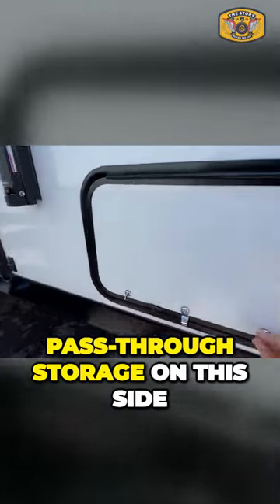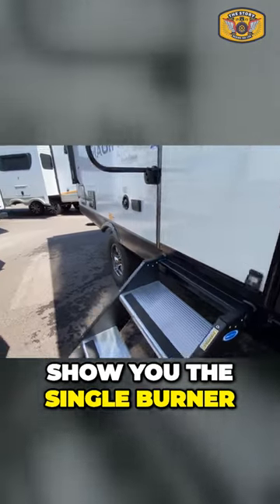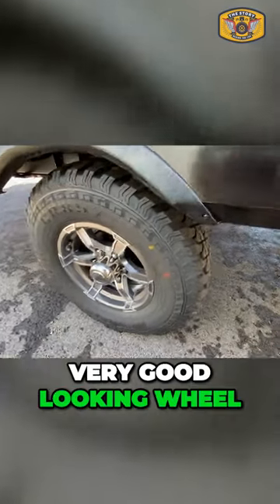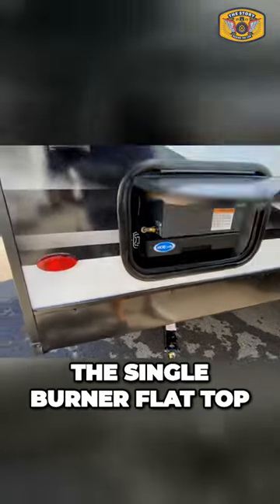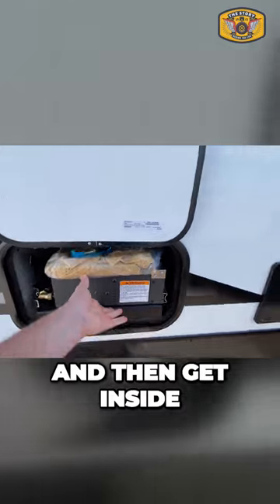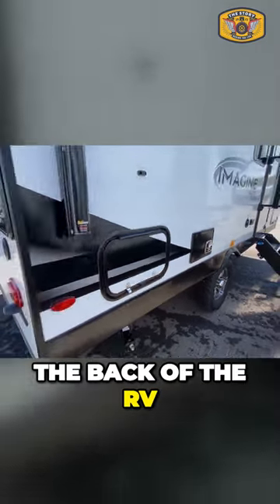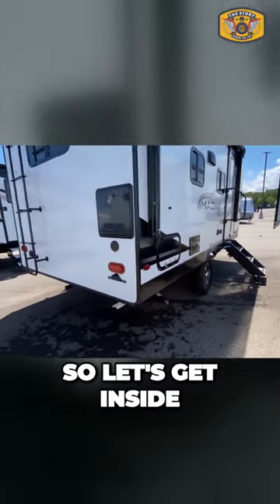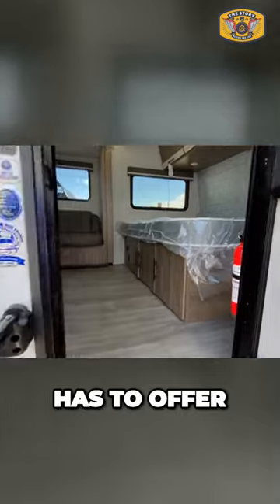Unveiling the Awesome Features of the GRAND DESIGN 16ML RV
2024 GRAND DESIGN IMAGINE AIM 16ML MSRP $38,185See More Videos @TheVideopreneur This example offered by Bill Thomas Campers Call Link to 390RK • 2024 GRAND DESIGN SOLITUDE 390RK WITH... “A Confused Mind Never Buys” Please use this information to make an informed decision. @TheVideopreneur Check us out on Instagram Check us out on Facebook Specifications and Features: • Length (ft): 20'0" • Height (ft): 10'10" • Interior Height (ft): 6'6" • Dry Weight (lbs): 3768 • Hitch Weight (lbs): 412 • Fresh (gal): 43 / Gray (gal): 45 / Black (gal): 37 • Number Of Propane Tanks: 2 • Total Propane Tank Capacity (gal): 9.4 • Body Material: Aluminum • Sidewall Construction: Fiberglass • Power Retractable Slideout • Awning Length (ft): 12.5 • Number Of Oven Burners: 2 • Max Sleeping Count: 4 • Number Of Queen Size Beds: 1 • Number Of Convertible / Sofa Beds: 1 • Heater (BTUs): 25000 Top RV Must Have Items • Camco 40043 Taste Pure RV/Marine Water Filter with Flexible Hose Protector • Camco 43031 10ft Sidewinder RV Sewer Hose Support, • Camco TST Ultra-Concentrated Orange Citrus Scent RV Toilet Treatment Drop-Ins, • Camco RhinoFLEX 10-foot RV Sewer Hose Extension Kit with Swivel Fitting, • Camco 12ft TastePURE Heated Drinking Water Hose with Thermostat • BESTEK 300W Power Inverter DC 12V to 110V AC Car Inverter with 4.2A Dual USB Car Adapter • Jackery Portable Power Station Explorer 240, 240Wh Backup Lithium Battery, 110V/200W Pure Sine Wave AC Outlet, Solar Generator (Solar Panel Not Included) for Outdoors Camping Travel Hunting Emergency • Camco 39000 Rhino Heavy Duty 15 Gallon Portable RV Waste Holding Tank with Hose and Accessories - Durable Leak Free and Odorless RV Tote Tank • Rhino USA Recovery Tow Strap Lab Tested 31,518lb Break Strength, Premium Draw String Bag Included, Triple Reinforced Loop Straps to Ensure Peace of Mind - (20' Strap (2-Pack)) • HD eRapta ERT01 Backup Camera Rear View License Plate Reverse Camera Universal for Pickup Truck Car SUV 149° Perfect Angle Night Vision 9 Level Waterproof 720 Image